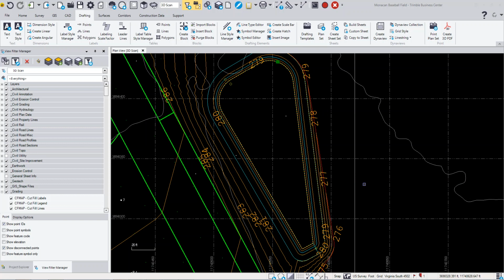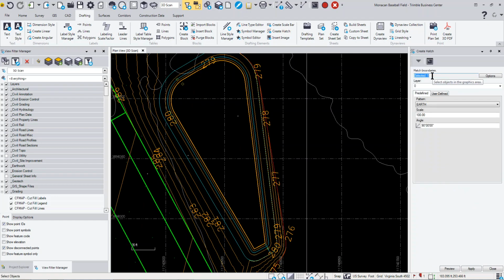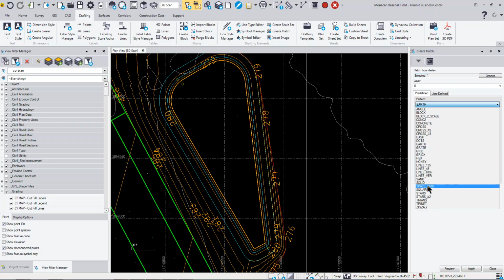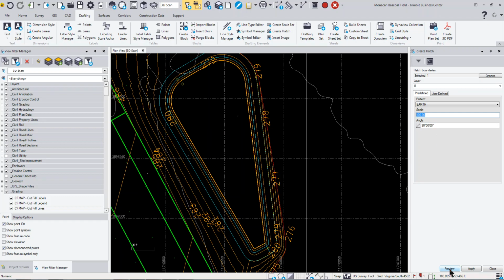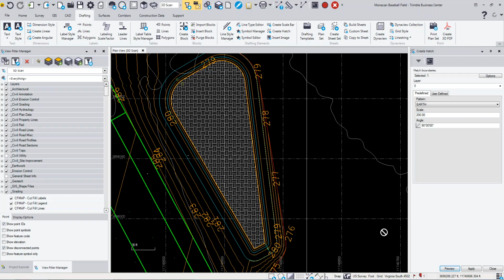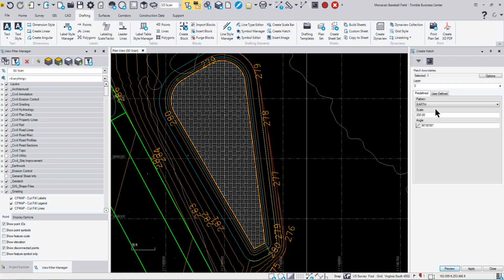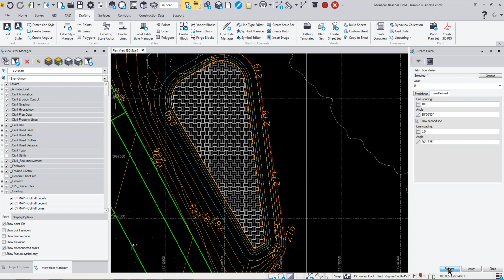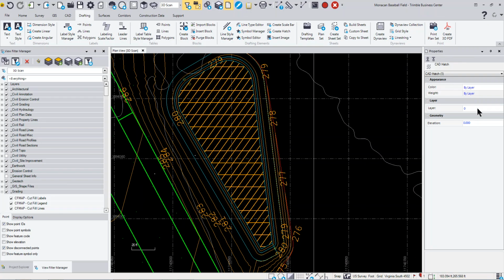TBC - Create Hatch - Surface Modeling Edition Commands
In the Surface Modeling Addition of Trimble Business Center, users can apply hatch patterns to designated areas, such as the bottom of a pond. This is done by navigating to the drafting tab and selecting the Create Hatch command. Users can select boundaries, set layers, and choose from predefined patterns like solid, honeycomb, grid, grate, or earth patterns. The scale of the hatch determines its density, with smaller scales resulting in tighter patterns and larger scales producing more spaced-out patterns. Users can also adjust the angle of the hatch. Additionally, a user-defined option allows for custom patterns using a series of lines, where users can specify line intervals and angles. After previewing the pattern, adjustments can be made to achieve the desired appearance. Once satisfied, users can apply the hatch pattern, which can then be further modified by accessing its properties to change attributes such as elevation, layer, or color.